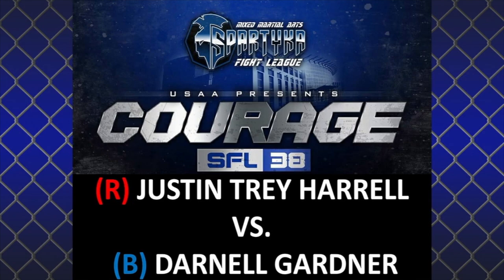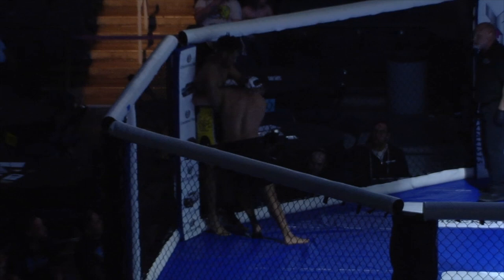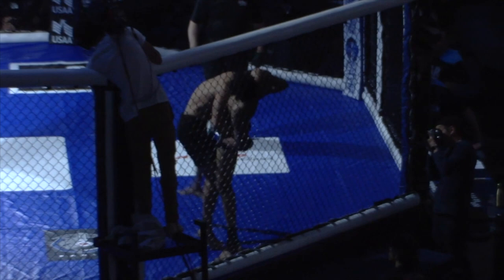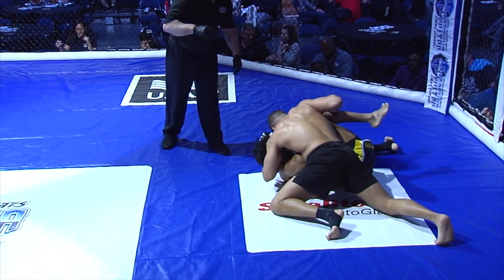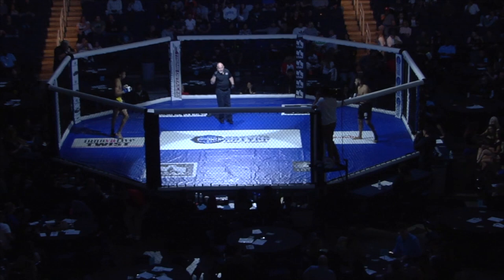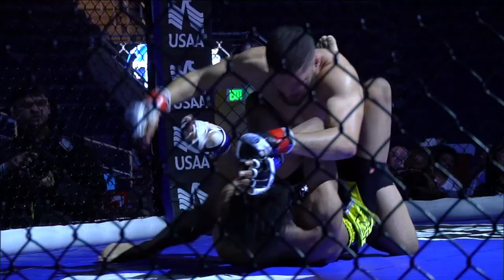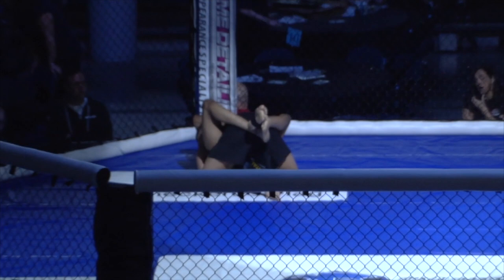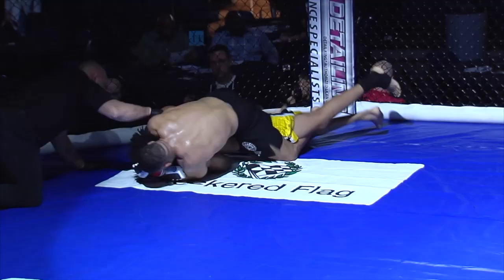SFL 38 - Justin Harrell vs. Darnell Gardner 170lbs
Justin Harrell vs. Darnell Gardner from SFL 38 on April 6, 2019.